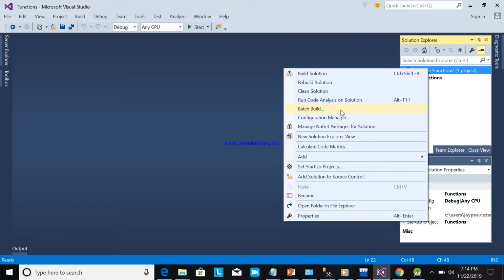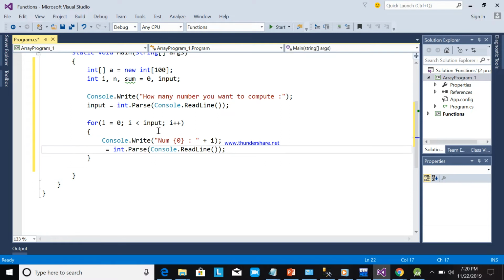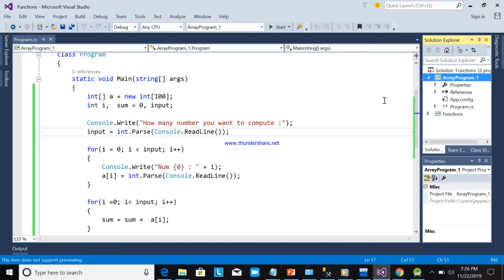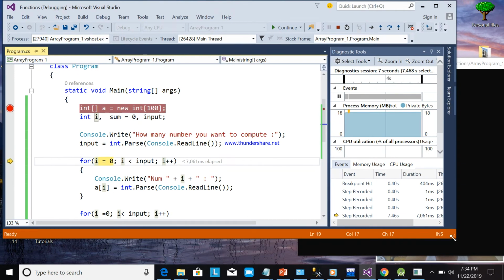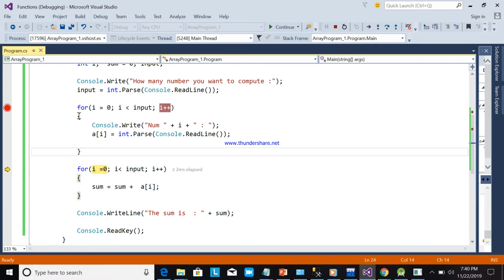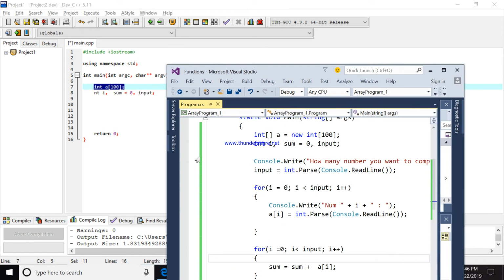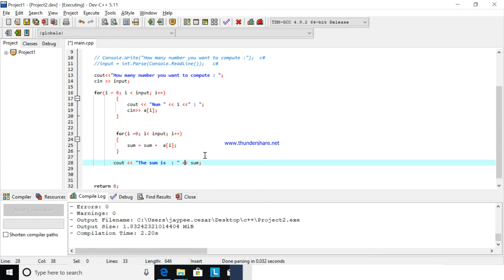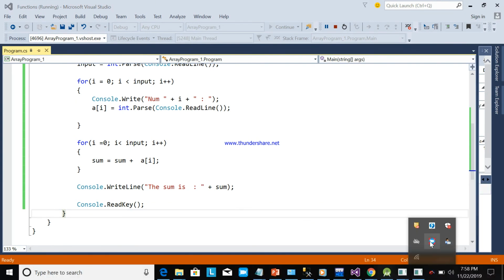array with conversation to c++ - getting the sum of value from array element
array with conversion to c++